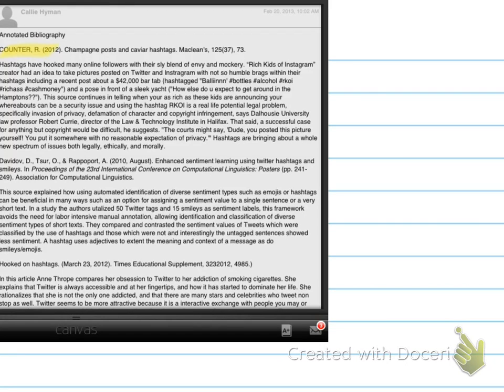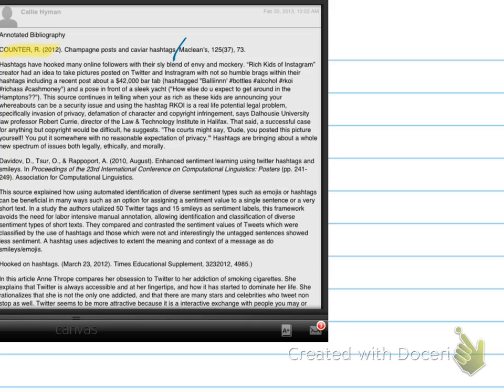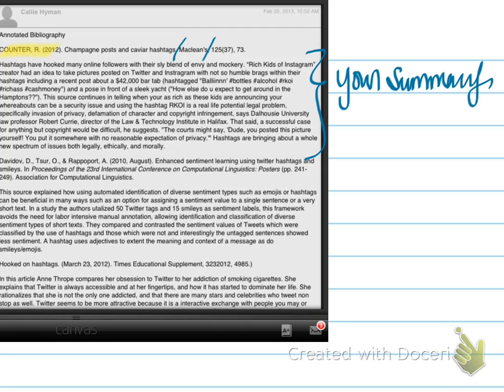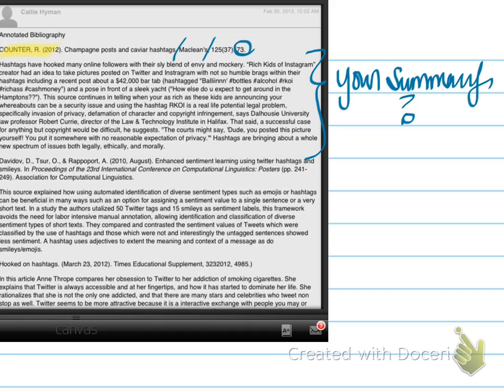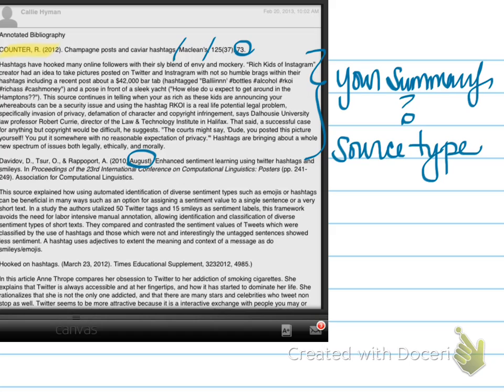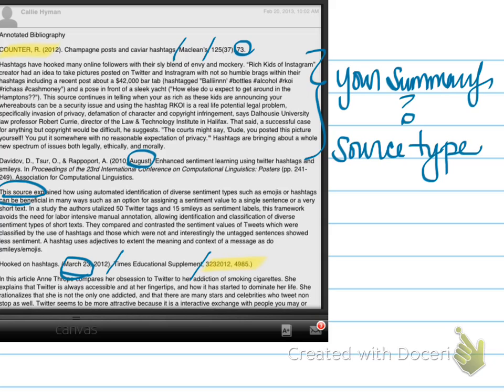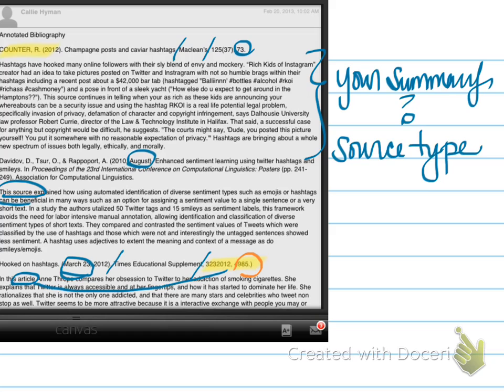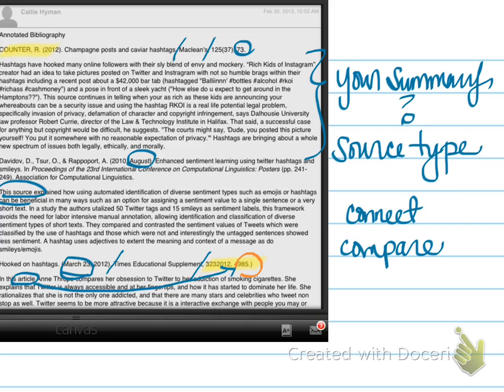callie mini bib